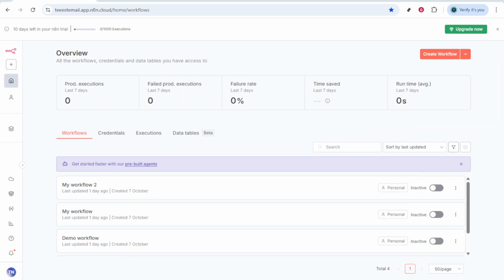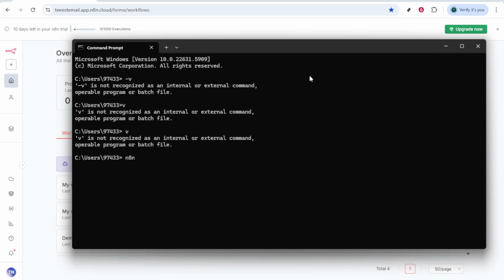How to Manage Files Locally with n8n [2025 Guide]